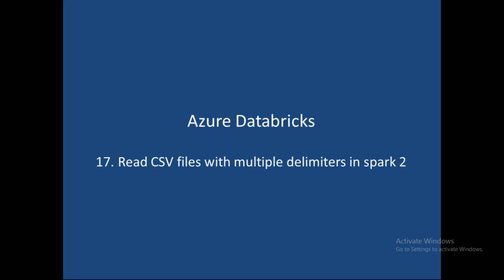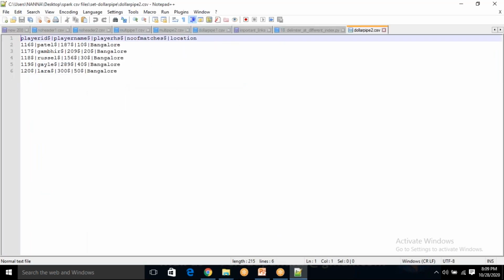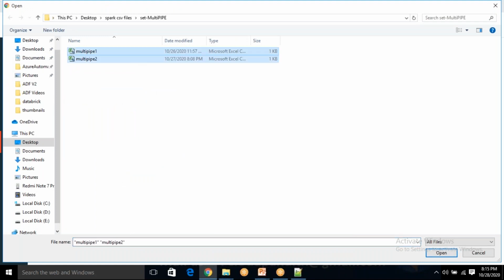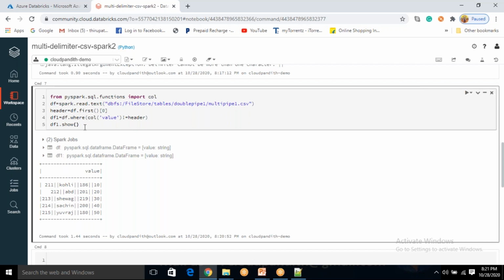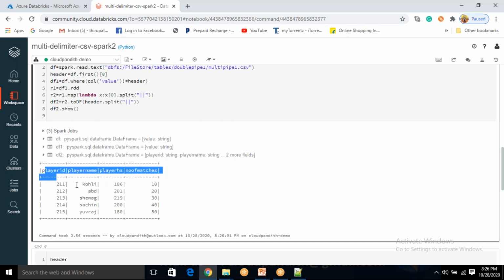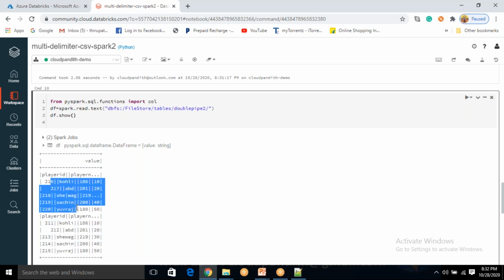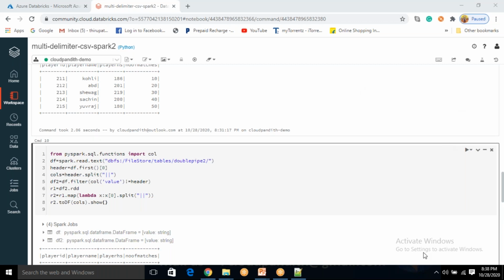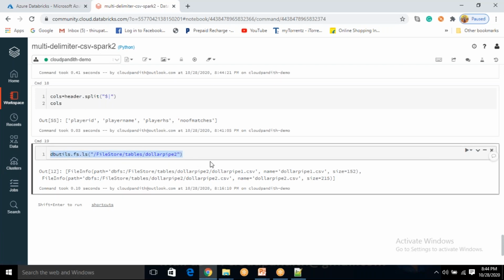17. Read CSV files with multiple delimiters in spark 2 || Azure Databricks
We will learn below concepts in this video:
PySpark Read multi delimiter CSV file into DataFrame
Read single file
Read all files in a directory

databricks spark tutorial
databricks tutorial
databricks azure

databricks azure
azure
spark
databricks spark
databricks delta
databricks notebook
databricks cluster
databricks aws
community databricks
databricks api
what is databricks
databricks connect
delta lake
databricks community edition
databricks cli
dbfs
apache spark
databricks tutorial
databricks create table
databricks certification
snowflake
databricks jobs
databricks github
delta lake
databricks secrets
databricks workspace
databricks delta lake
azure portal
databricks ipo
databricks glassdoor
databricks stock
databricks github
databricks cluster
what is azure databricks
databricks academy
databricks delta
databricks connect
community databricks

spark ,
python ,
python pyspark ,
pyspark sql ,
spark dataframe ,
pyspark join ,
spark python ,
pyspark filter ,
pyspark select ,
pyspark example ,
pyspark count ,
pyspark rdd ,
rdd ,
pyspark row ,
spark sql ,
databricks ,
pyspark udf ,
install pyspark ,
pyspark groupby ,
import pyspark ,
pyspark when ,
pyspark show ,
pyspark wiki ,
pyspark where ,
pyspark withcolumn ,
withcolumn ,
pyspark read csv ,
pyspark cast ,
pyspark dataframe join ,
pyspark tutorial ,
pyspark distinct ,
pyspark groupby ,
pyspark map ,
pyspark filter dataframe ,
databricks ,
pyspark functions ,
pyspark dataframe to list ,
spark sql ,
pyspark replace ,
pyspark udf ,
pyspark to pandas ,
import pyspark ,
filter in pyspark ,
pyspark window ,
delta lake databricks ,
azure databricks ,
databricks ,
azure ,
databricks spark ,
spark ,
databricks python ,
python ,
databricks sql ,
databricks notebook ,
pyspark ,
databricks delta ,
databricks cluster ,

databricks api ,
what is databricks ,
scala ,
databricks connect ,
databricks community ,
spark sql ,
data lake ,
databricks jobs ,
data factory ,
databricks cli ,
azure lighthouse ,
snowflake ipo ,
hashicorp ,
kaggle ,
databricks lakehouse ,
scala ,
aws databricks ,
aws ,
pyspark ,
data lake ,
databricks api ,
databricks
install pyspark
groupby pyspark
spark sql
udf pyspark
pyspark tutorial
import pyspark
pyspark when
pyspark schema
pyspark read csv
pyspark map
pyspark where
pyspark lit
pyspark coalesce
pyspark filter multiple conditions
pyspark partitionby